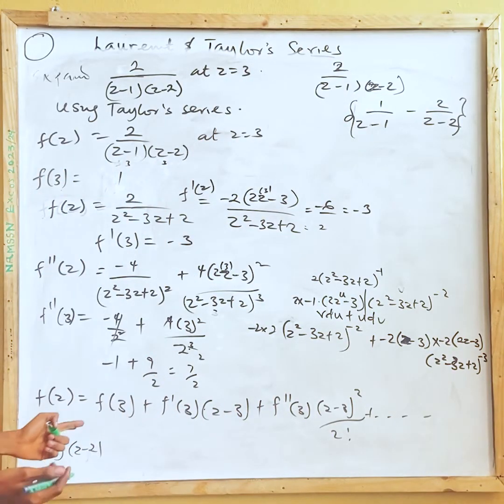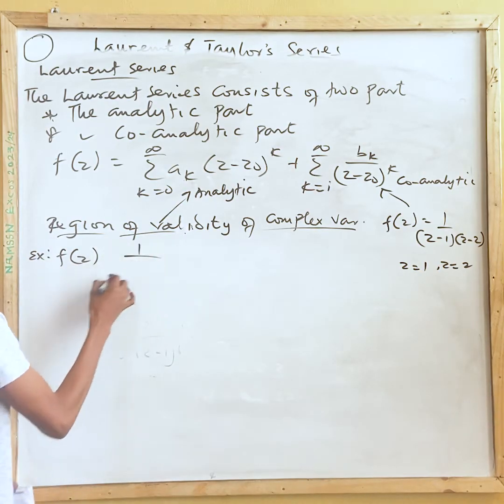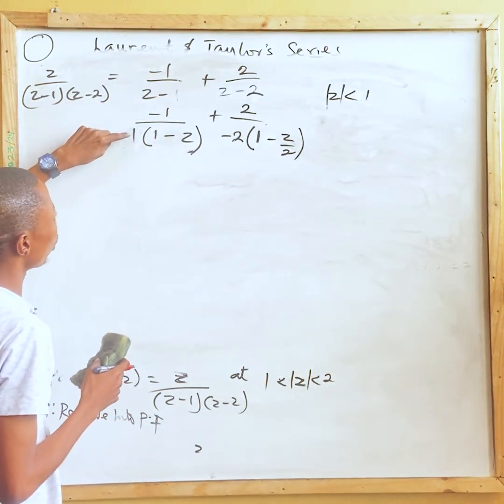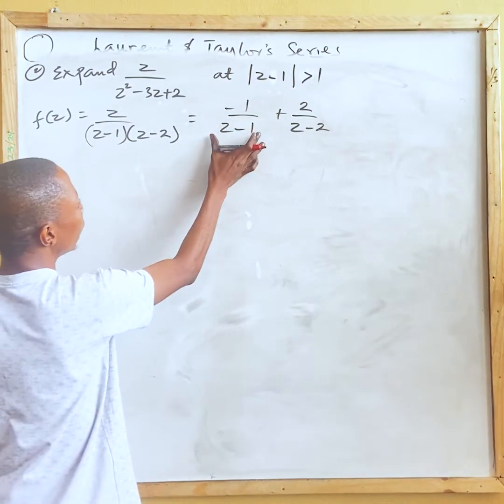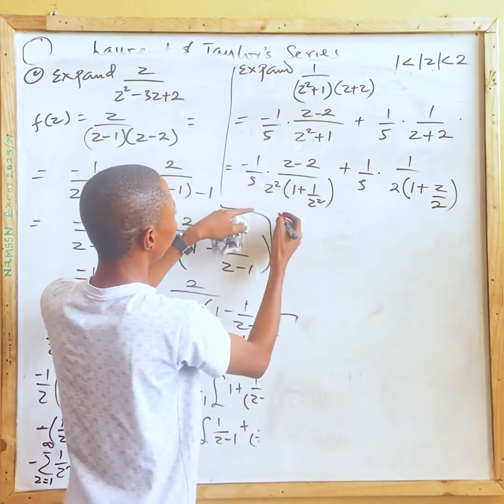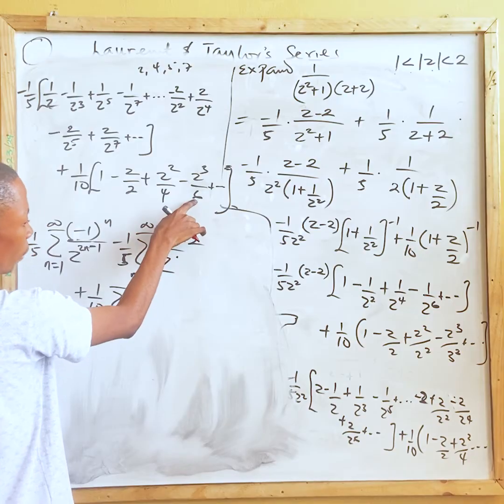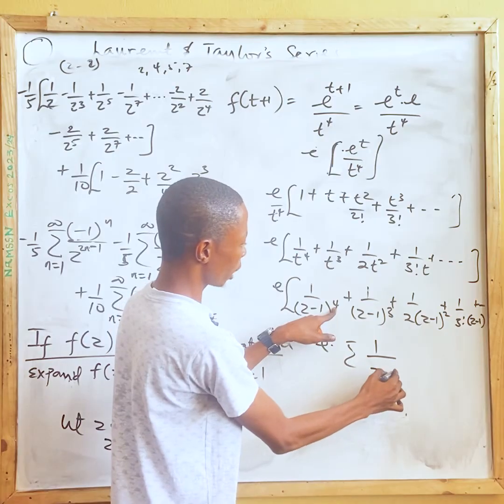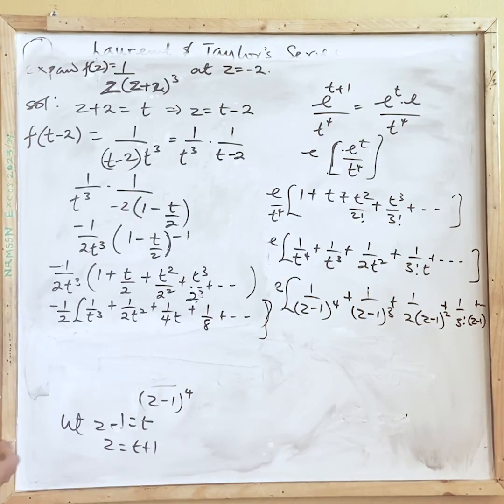MAT 331 Tutorial 4 - Complex Analysis I | Laurent And Taylor Series - Part 2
Unilag Mathematics Department Student Tutorial (NAMSSN) on Laurent And Taylor Series